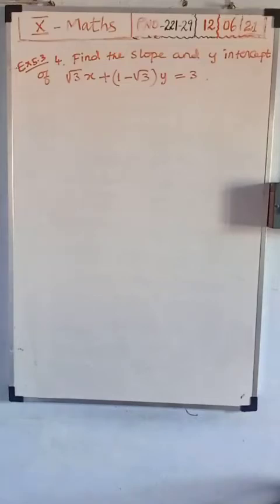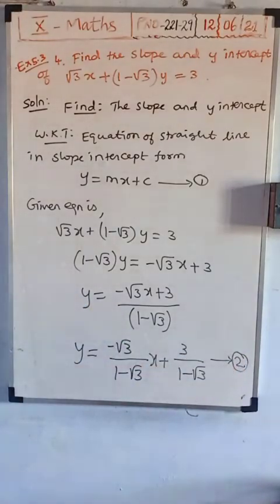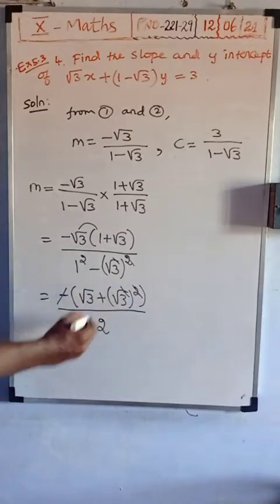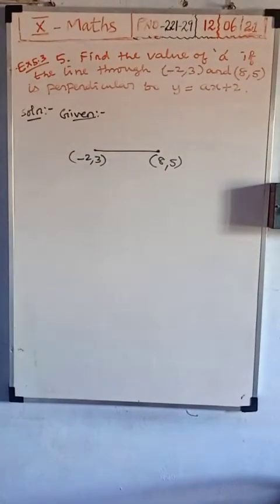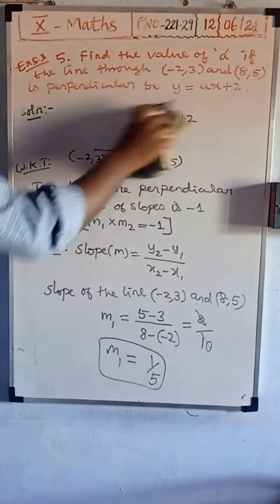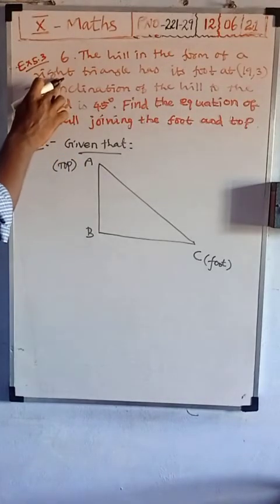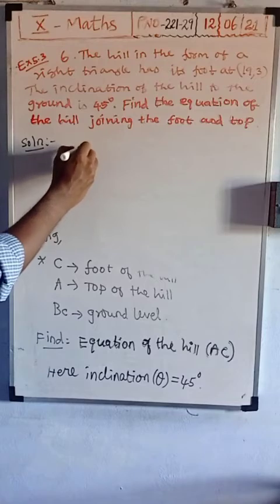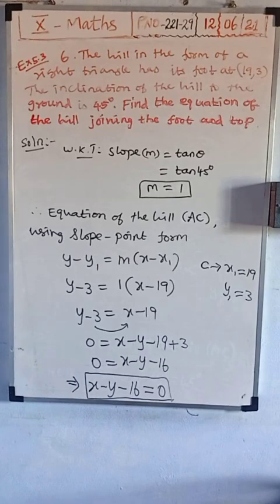X-Maths Chapter-5 (Ex5.3-4,5,6).Solution